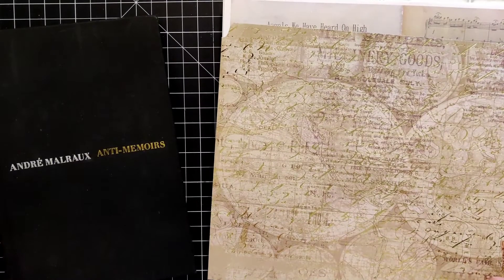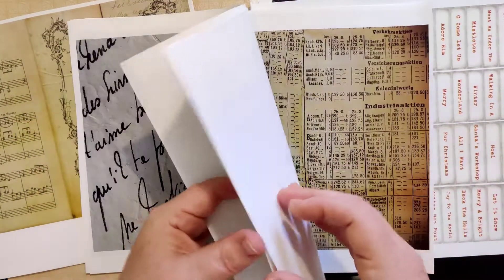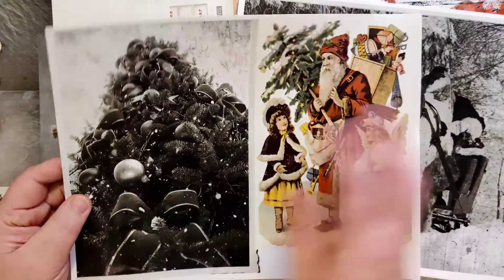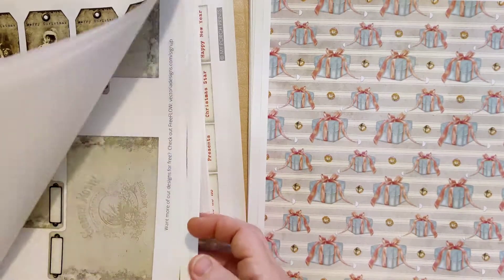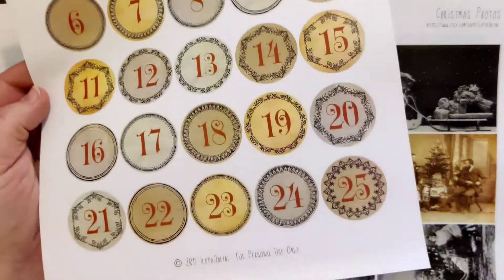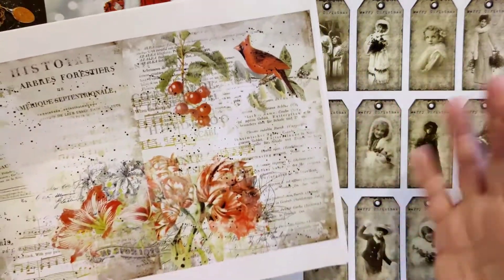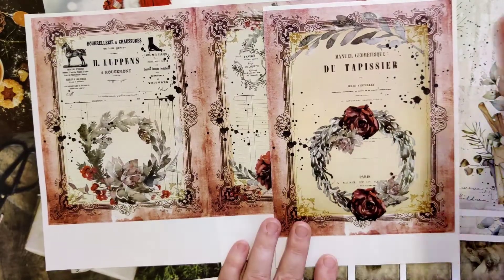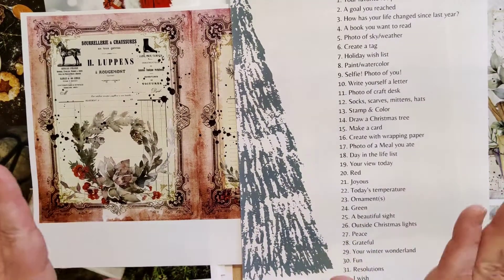2020 December Daily - The Papers and Ephemera I'll Be Using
Please join me as I put together and add to this year's December Daily!

In this video I'm sharing the collection of papers I have assembled to use throughout the month.

Here are links to the various digital kits, shops, and sites mentioned in the video...

Junk Journal Club

My Porch Prints